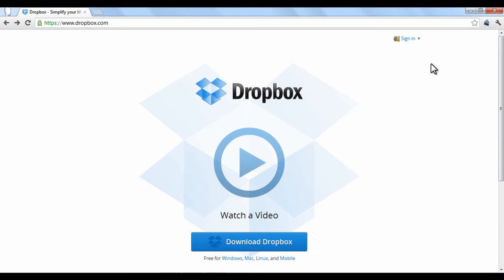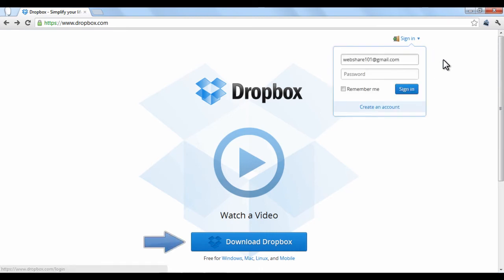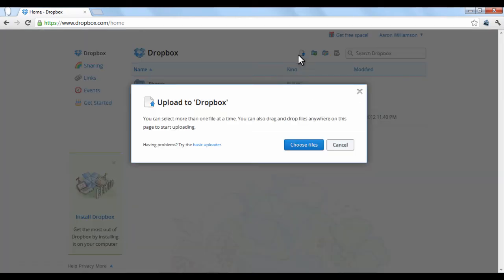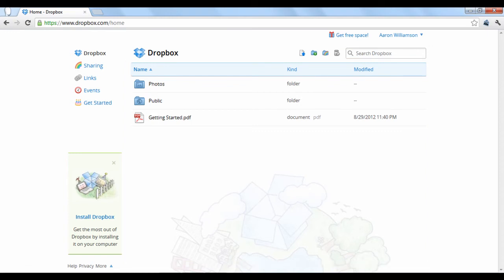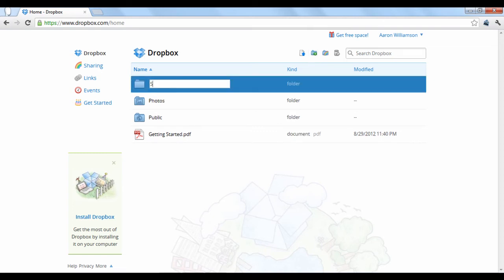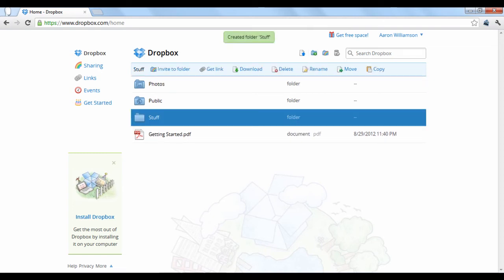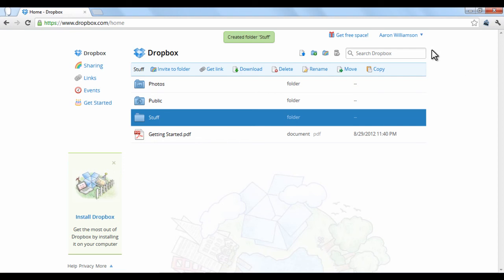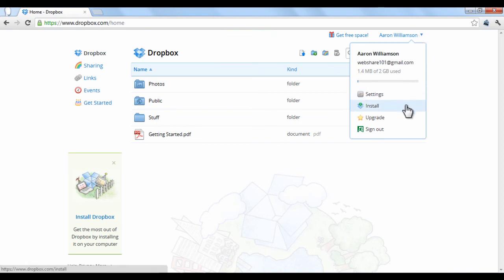How to use Dropbox 101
Dropbox.com is an application that allows you to store your files on the web and access them from any platform or computer you choose, whether it be mobile devices, a Mac or a Windows PC. It's also an easy way to share files with other people. This is especially useful if you are working on group projects.

This tutorial will focus on your Dropbox account on the web through dropbox.com.
Any file you upload to your Dropbox account will also be accessable on any computer or device where you have the Dropbox application installed.

To upload a file, make sure you are under your homepage. Select the upload icon at the top and click "choose files". You can also drag any file from your desktop directly onto this webpage and it will be uploaded. If you want to organize uploaded files into folders, click the new folder icon at the top and give it a name.

One thing you'll want to do is download the Dropbox application to your computer desktop. This will create a folder on your desktop that you can drag and drop files into and they will automatically be uploaded and synchronized with your other Dropbox devices. Just click your account name at the top and select "install".

The next tutorial will explain what the other options on the left do and how you can use them.